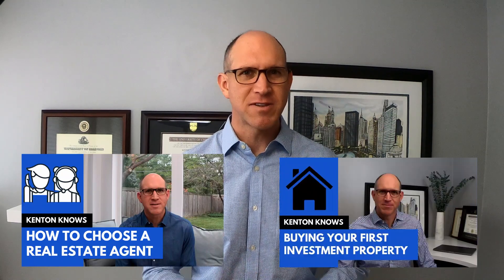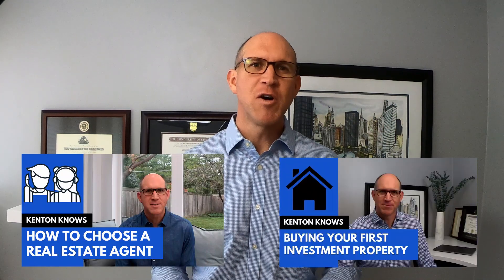Real Estate Home Buying Process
I explain in detail the full real estate buying process, advice and expectations on buying real estate, buying a house, tips on buying a house, the home buying process

Tenant Cloud Property Management

Landlords, I highly recommend TenantCloud for your property management needs.  It has a great application process with credit/background checks, lease management, maintenance requests and more.  Use this link for a free account (not a trial account) and see for yourself

Contact Kenton Knows